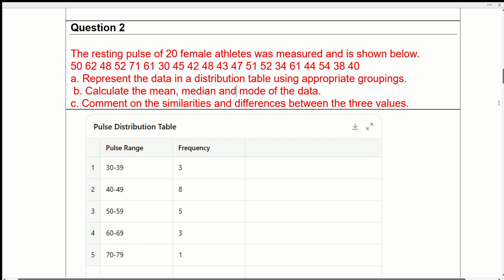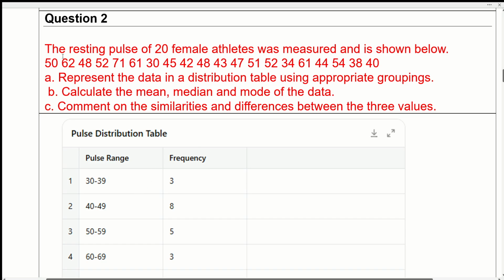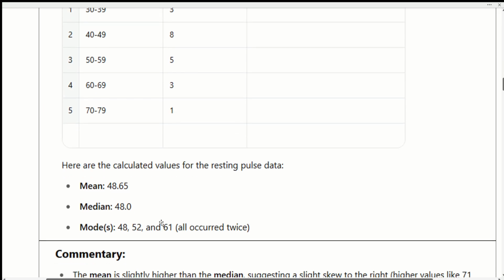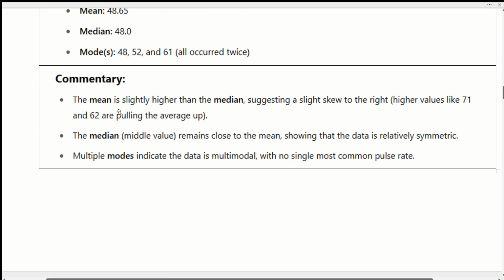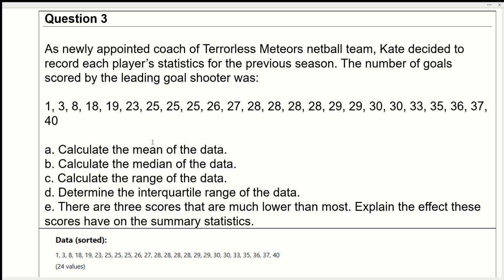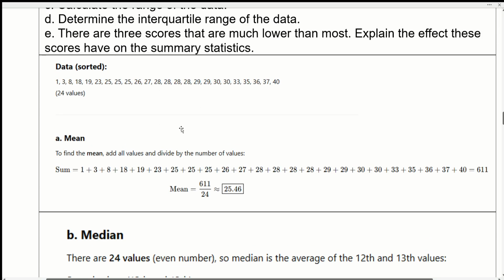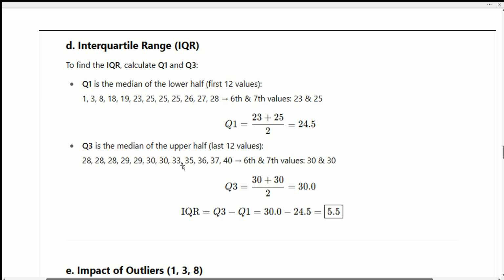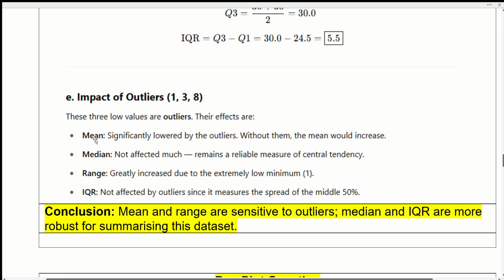HOW TO SOLVE INTERQUARTILE RANGE, CENTRAL TENDENCY AND BOX PLOTS QUESTIONS ? PART 2